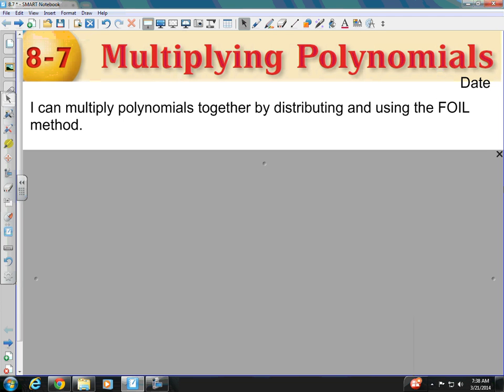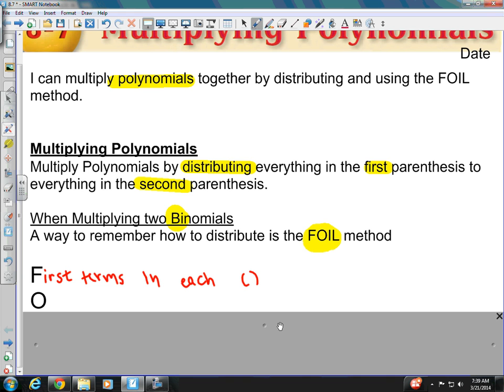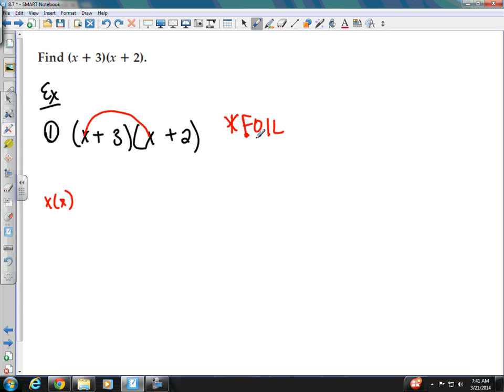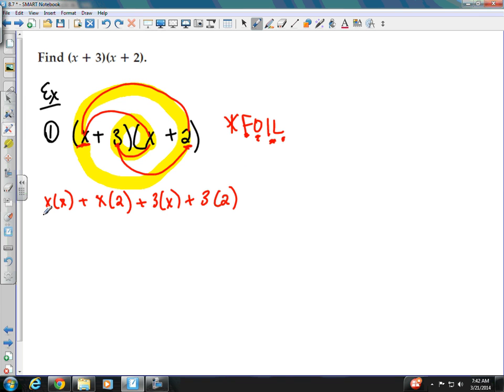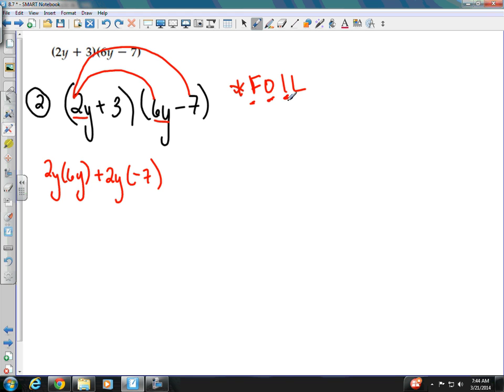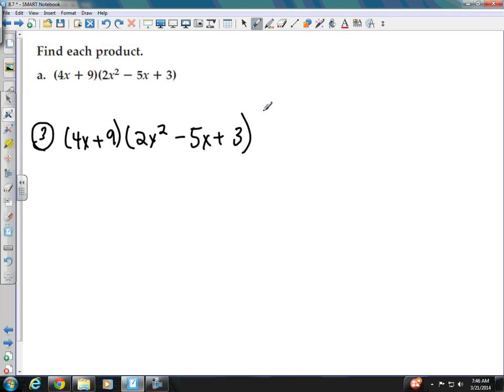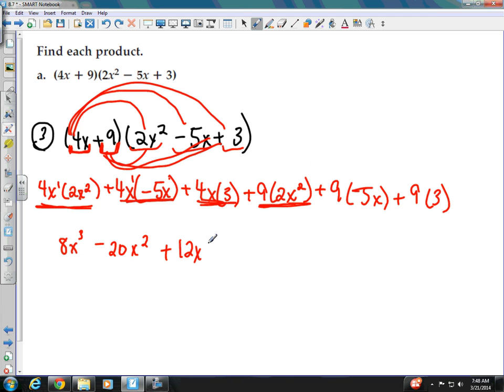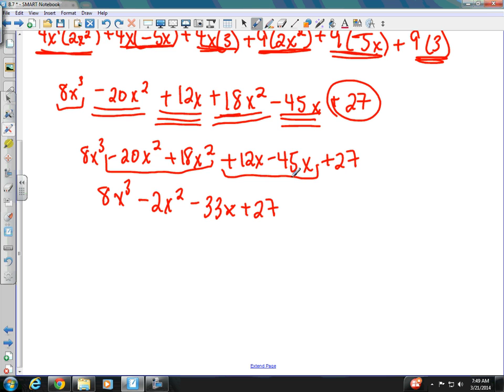Ms. Bowen's 8.7 Video Lesson